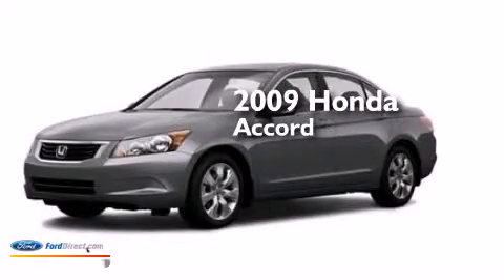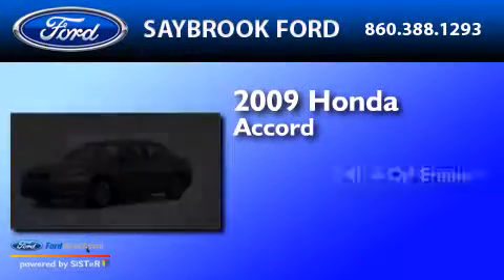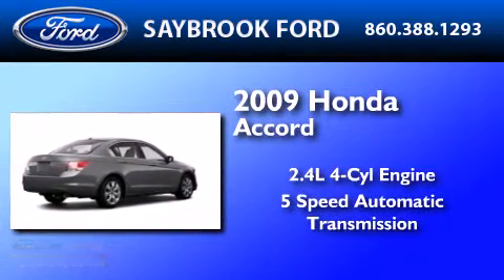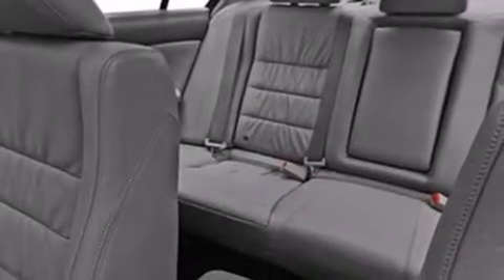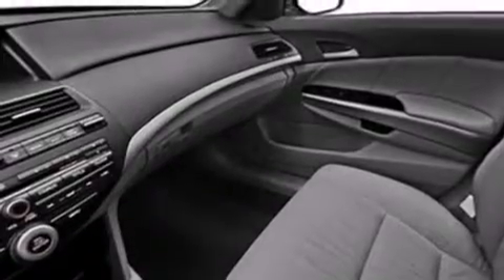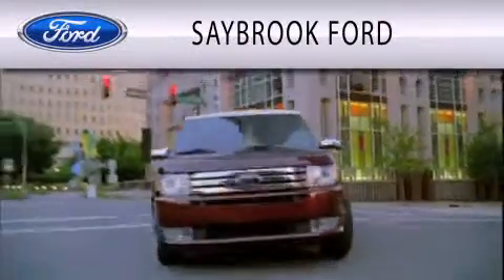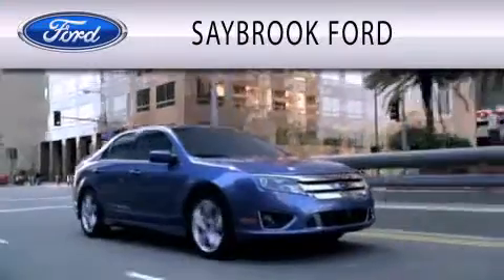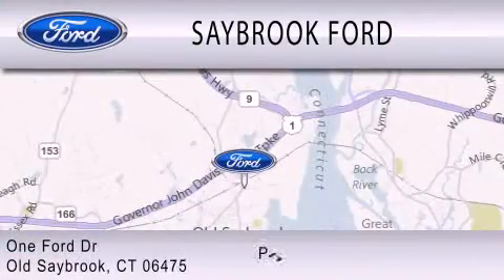2009 Honda Accord Old Saybrook CT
We've been honored to serve the Old Saybrook CT area , we promise that your experience at our dealership will exceed your expectations ! Year : 2009 Make : Honda Model : Accord Engine : 2.4L I4 16V MPFI DOHC Trans .